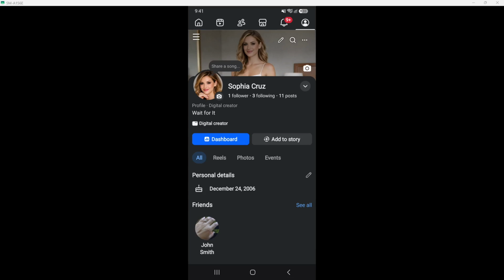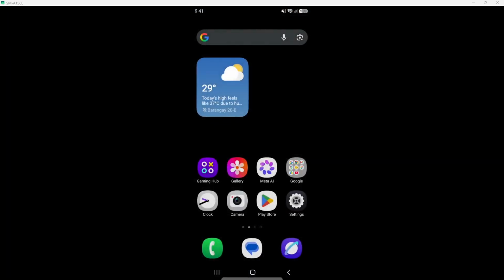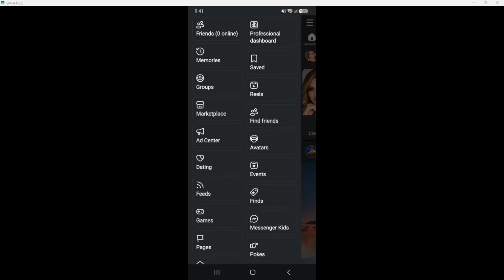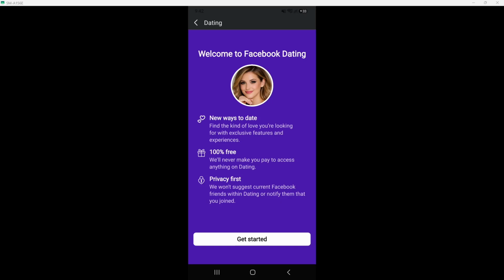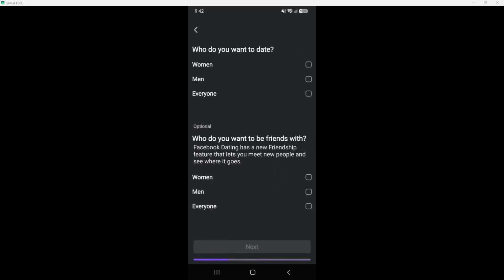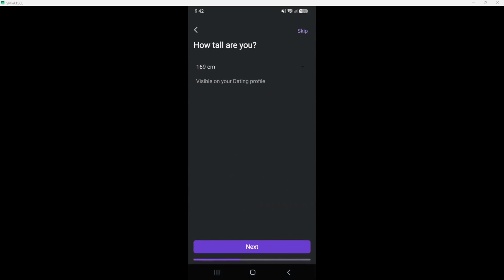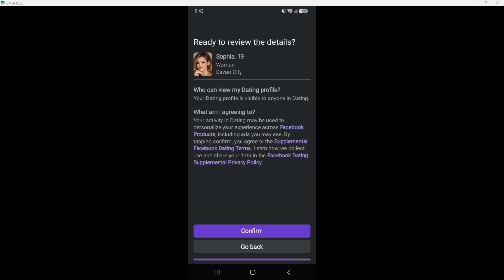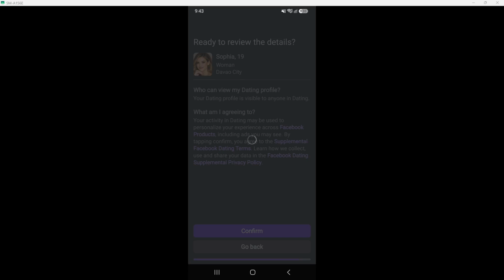How to Join Dating on Facebook [2026 Full Guide]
How to Join Dating on Facebook

Ready to dive into the world of online dating? In this video, I’ll guide you step-by-step on how to join dating on Facebook! Whether you’re on an Android or an iPhone, I’ll show you how to navigate the app with ease. We'll start by opening the Facebook app and signing in, followed by accessing the hidden gem—Facebook Dating—through the menu. Once you find that heart icon, it's time to set up your dating profile! I’ll walk you through entering your preferences, adding photos, and creating a captivating bio that highlights your personality. Join me as we explore Facebook's dating features to boost your chances of finding meaningful connections. Don’t miss out on this fantastic opportunity to meet new people!